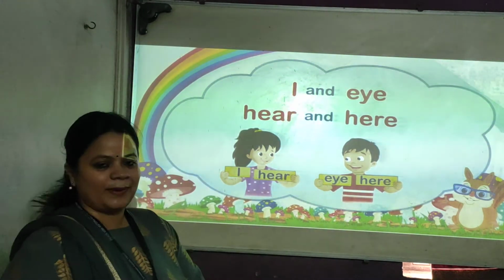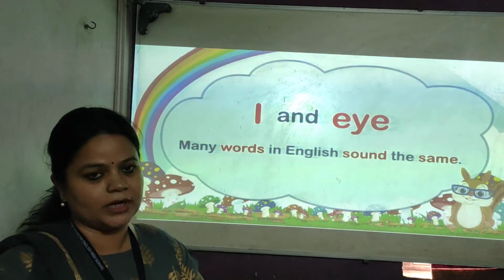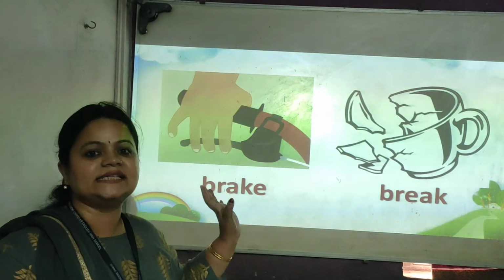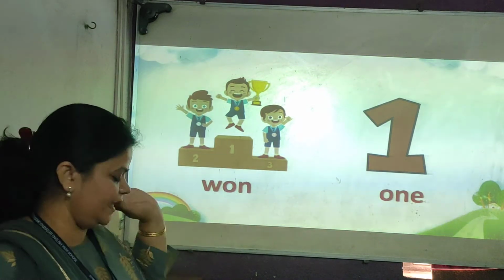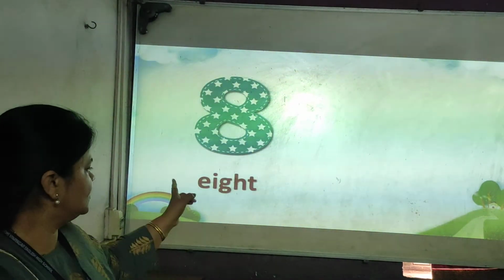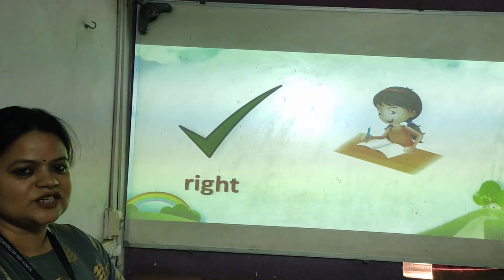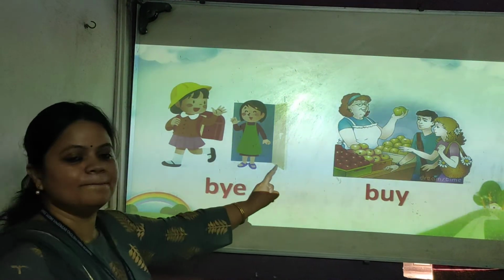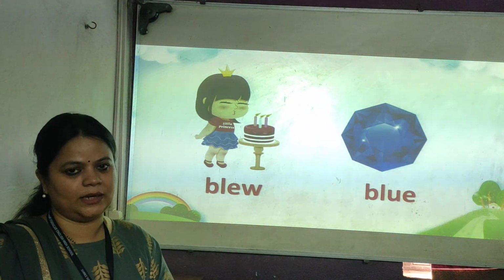Topic- WORDS THAT SOUND THE SAME | STD-2 | Subject - English | Uma Chinta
Book Referred - Vikas Golden Grammar Book 2
Explanation by Uma